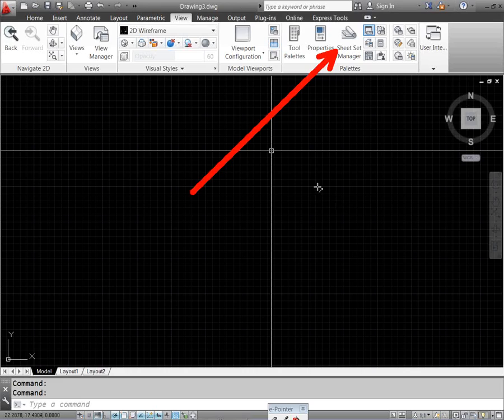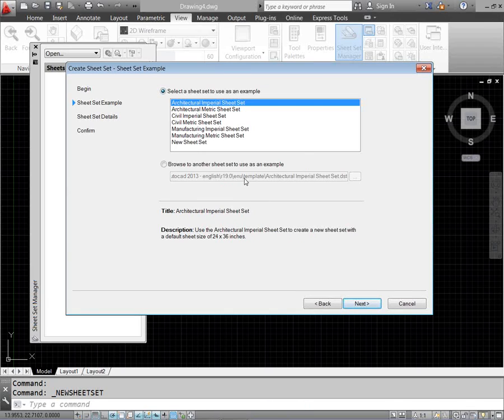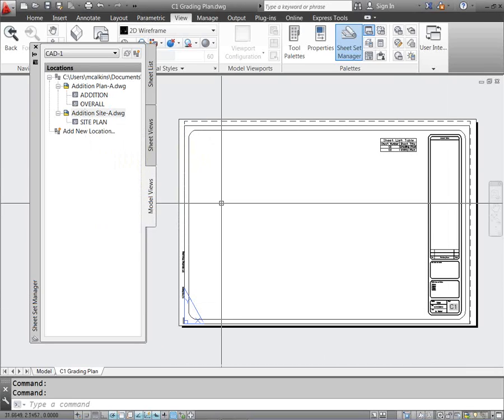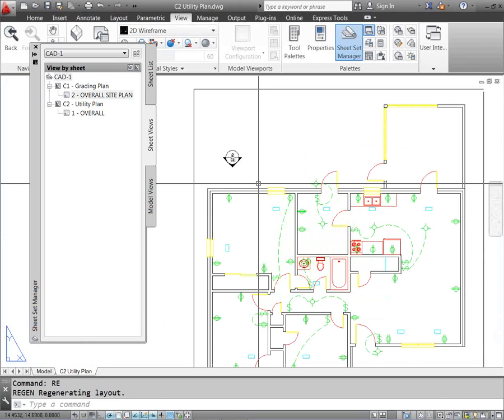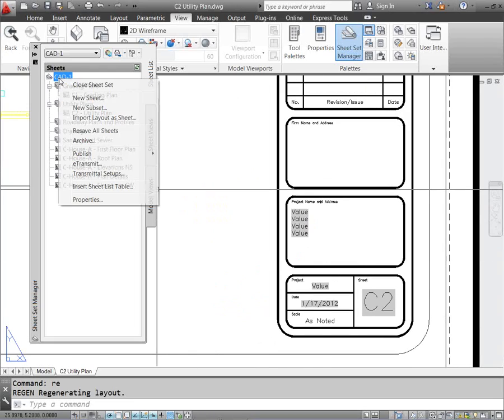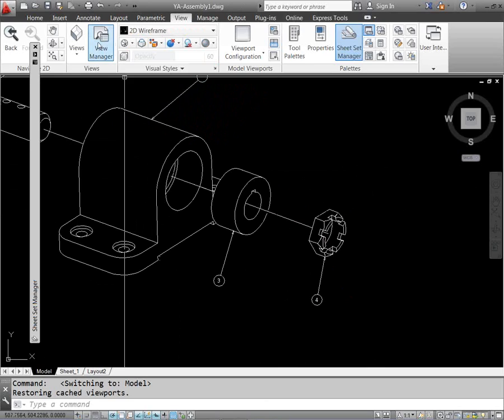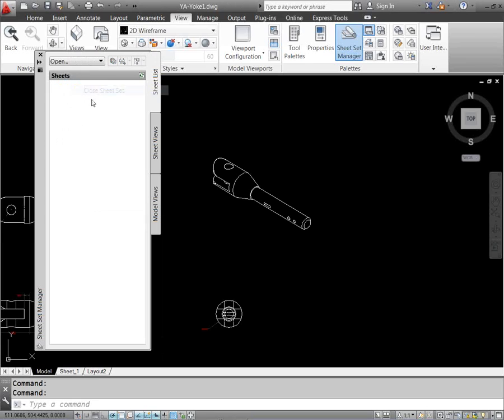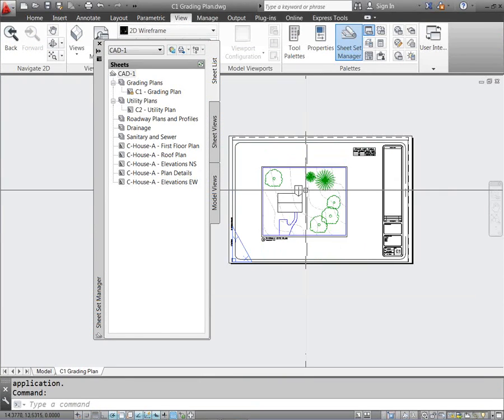CAD-1 Presents - Sheet Set Manager in AutoCAD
| A sheet set is an organized collection of sheets from several drawing files. The sheet set manager is collection of tabs organized in a palette, along with many associated tools helps to keep project team members connected and working more efficiently. Join Michael Calkins, RA, as he exposes the secrets of the sheet set manager, revealing exactly what the sheet set manager can do.